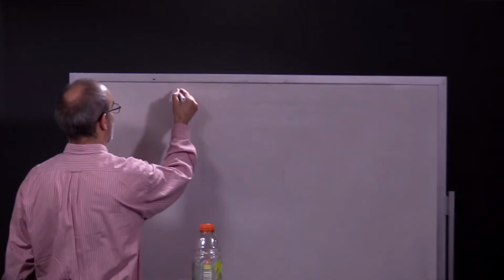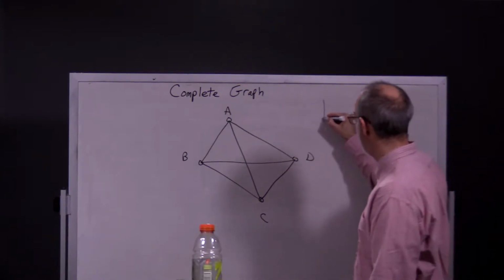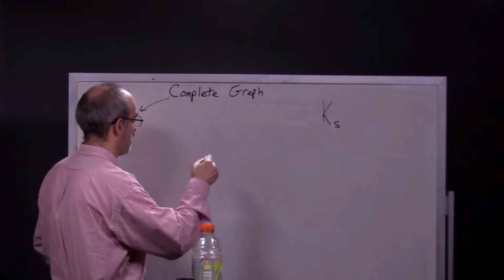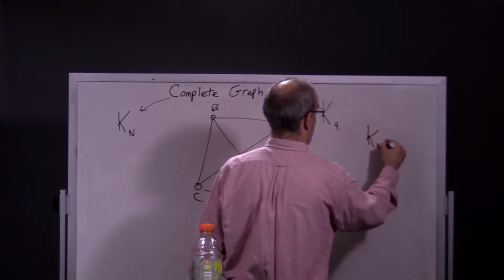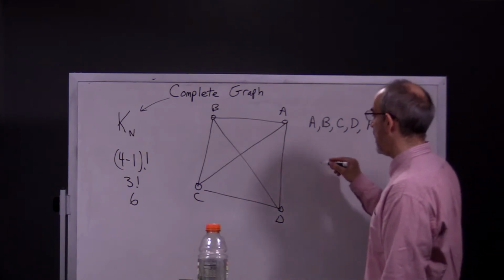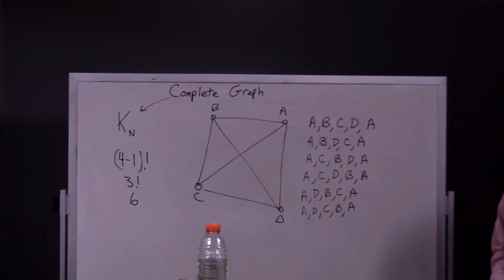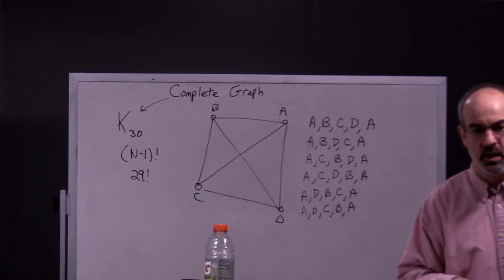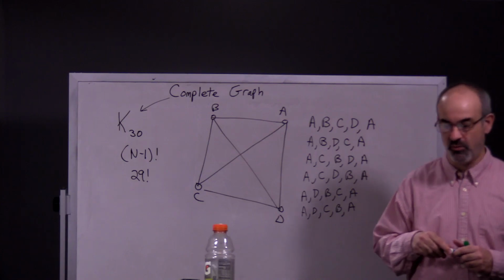Complete Graphs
Some information about complete graphs.